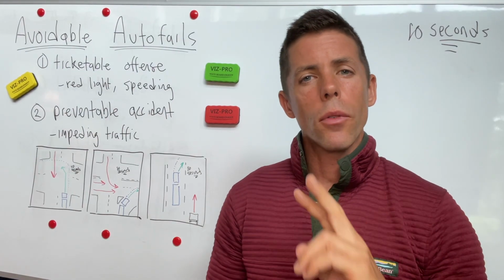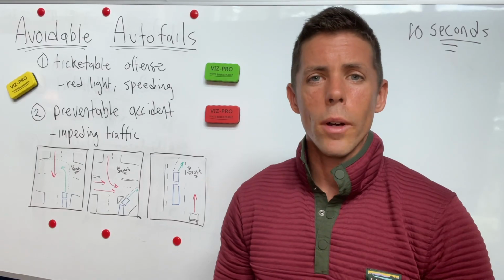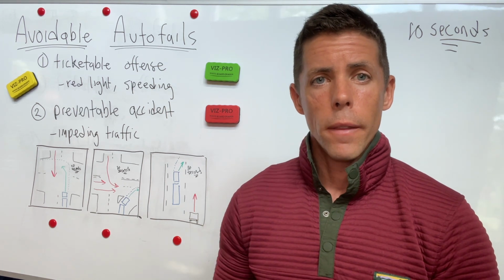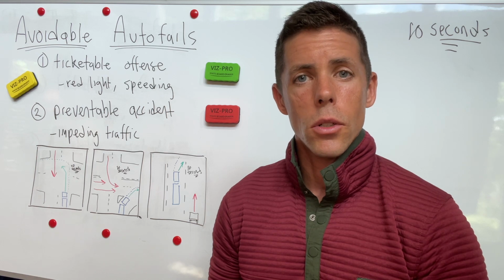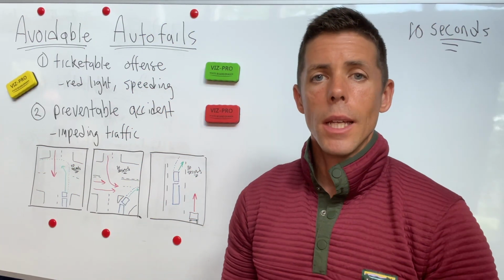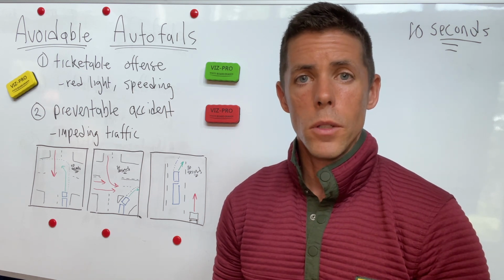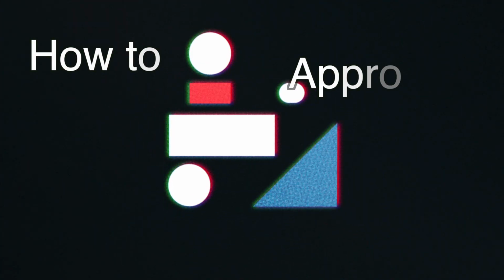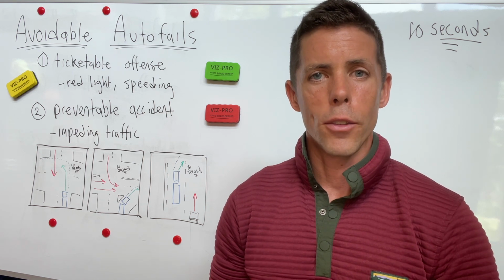Avoid These 2 Common Class A CDL Exam Auto Fails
The TWO MOST COMMON AUTOFAILS on the Drive Test and how to avoid them ! By breaking down these common fails and developing a strategy to avoid them YOU will ensure you pass your Drive Section on the very first try! This video explains the autofails in great detail, and offers vital tips for success!

Pheew 😁🙌🏼  And PLEASE make sure to USE MY DRIVER CODE (CRISDB) with your Recruiter, tell em Danny Crisp sent ya 🥳🤙🏼

Got more questions? I'd love to hear them! Drop a comment or question below.

Ready to join Prime Inc?

⬇️⬇️⬇️ What's in this video ⬇️⬇️⬇️

0:00 Drive Test Auto Fail Example
0:30 Intr0
1:05 The First Two CDL Test Sections
1:45 Drive Section Overview
2:00 CDL Drive Section Content, Timing and Scoring
3:36 What is an AUTO FAIL on a CDL Drive Test ?
4:00 Ticket-able Offenses Auto Fail Explained
4:48 Preventable Accidents Auto Fail Explained
5:21 PA Auto Fail #1 Example - Left at the Light
6:15 Ten Second Window Example
6:36 PA Auto Fail #1 Breakdown
7:00 PA Auto Fail #2 Example - Right at Merge
8:00 PA Auto Fail #2 Breakdown
8:36 PA Auto Fail #3 Breakdown & Example - Lane Change
9:45 Auto Fail Prevention
9:50 Red Light Prevention - Visualize the Point of No Return
10:26 Speeding Prevention - Monitor your Target Window
11:11 Preventable Accident Prevention
11:25 The Holy Grail 😁
11:40 10 Second Window Breakdown
12:04 PA Auto Fail #1 Strategy
12:28 PA Auto Fail #2 Strategy
12:54 PA Auto Fail #3 Strategy
13:20 How to Approach the Test - 3 Things
13:33 Have a Strategy
13:41 Vocalize Your Plan
14:10 Be Confident
14:25 Practice Visualizations to Build Confidence
15:01 Summary & Outro
15:40 Goof Around